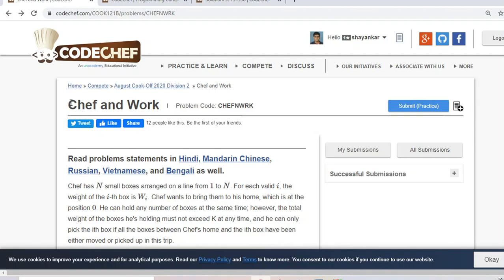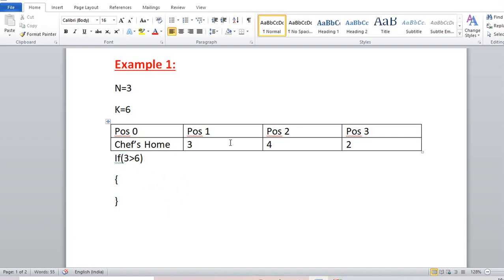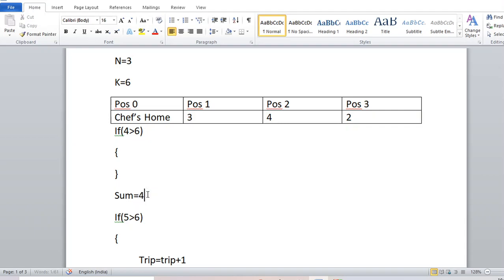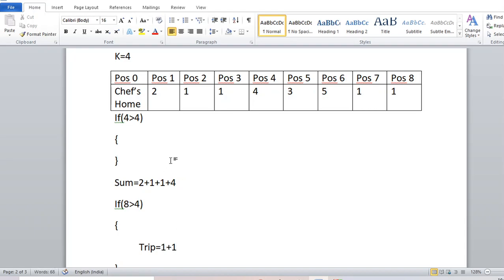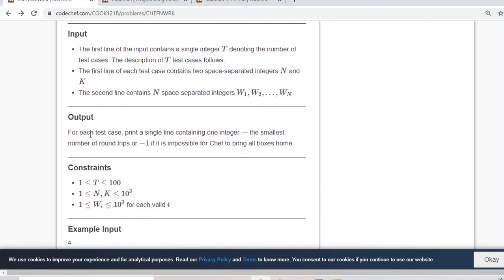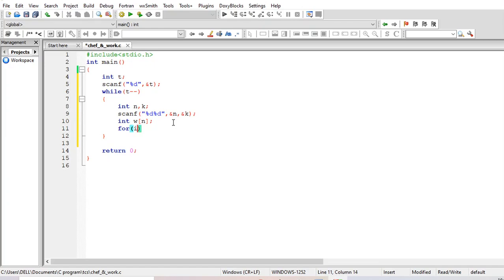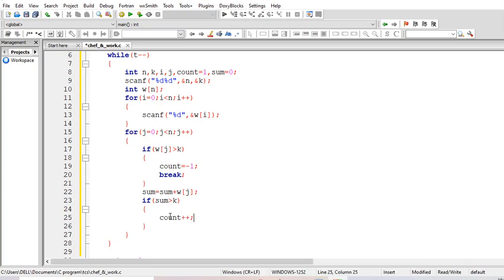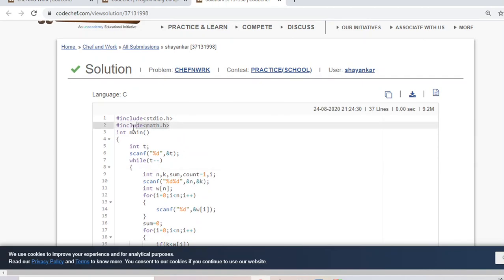CHEF & WORK | Problem from Codechef | CHEFNWRK | C programming | August Cook-Off 2020 Division 2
Chef and Work problem from Codechef. Problem code is CHEFNWRK

I found the problem from the practice session of Codechef.

And if you have any doubt then please comment down I will try to help you. If you have any suggestion for me to make better videos in my future then please comment that too.